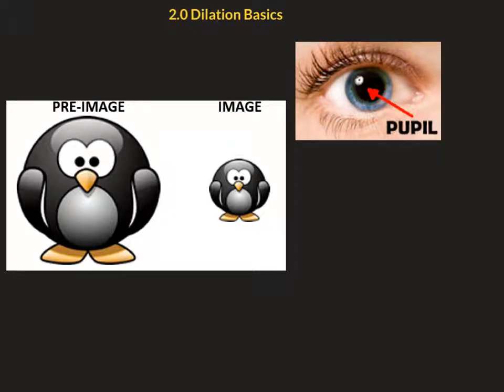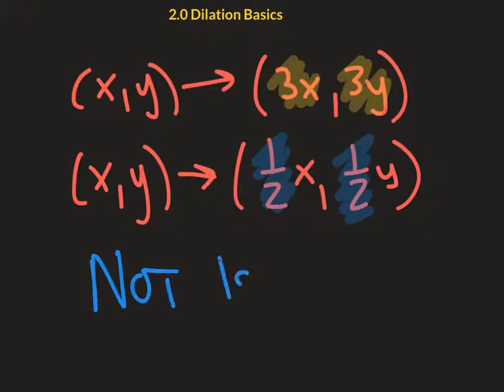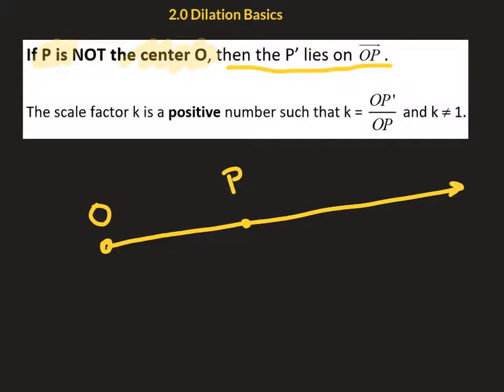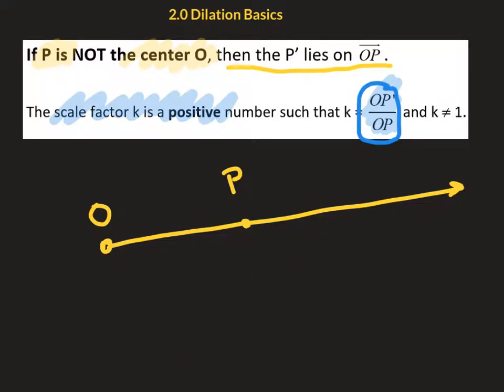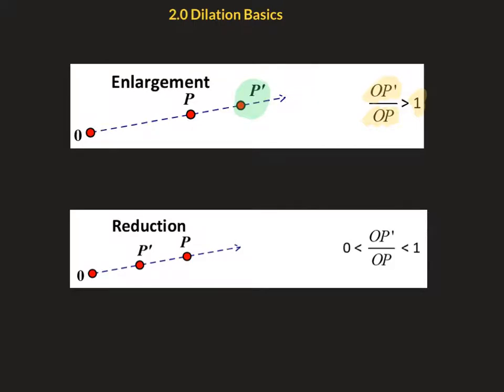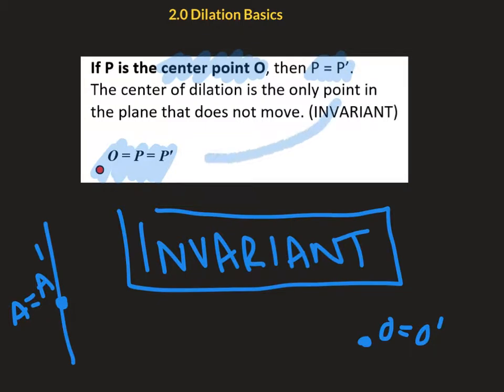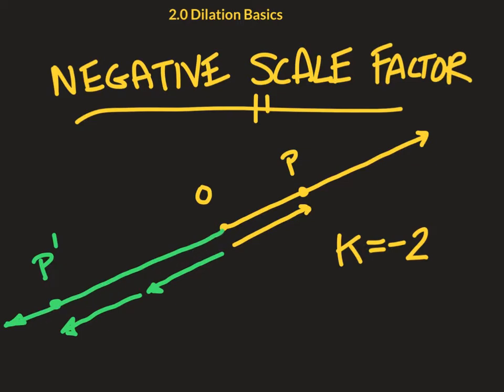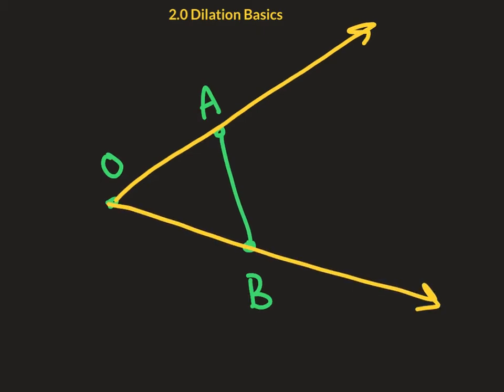2.0 MINI-LESSON - Dilation Basics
This video introduces the basics of how a dilation works.